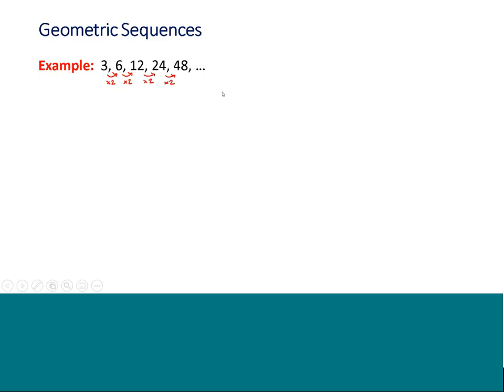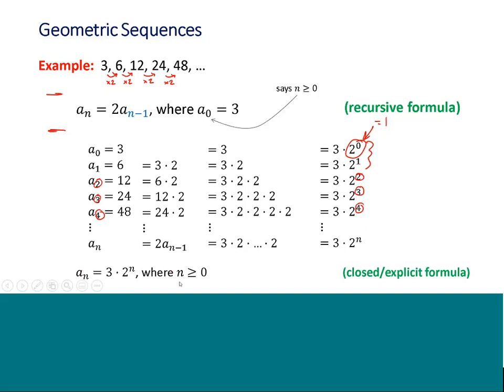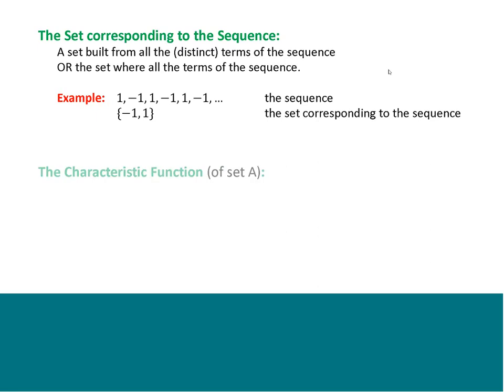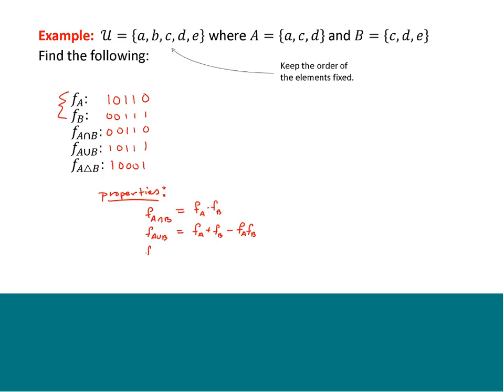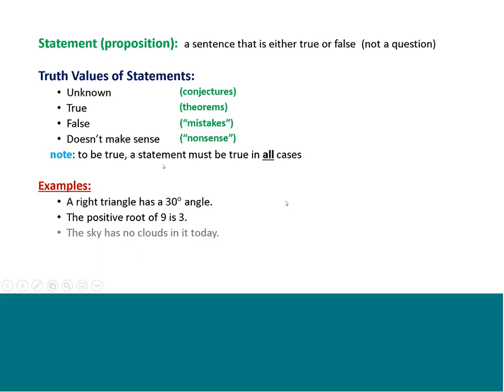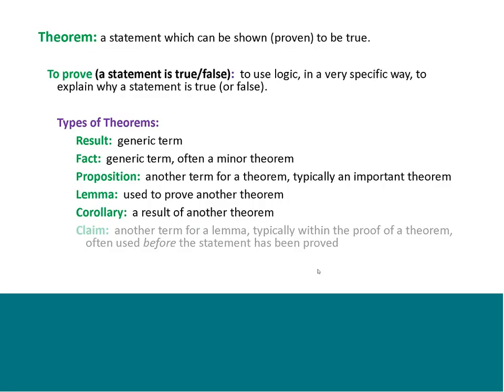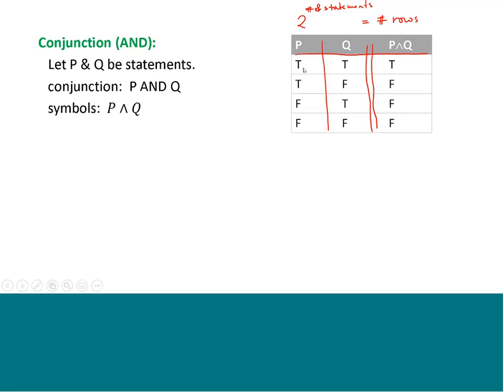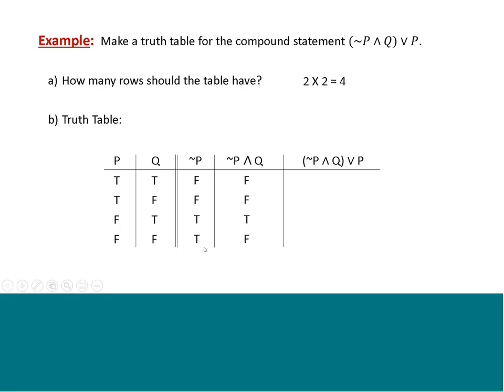Sequences & Logic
This video talks about geometric sequences, encoding sets as binary strings, logical statements, and truth tables for basic logical operators.